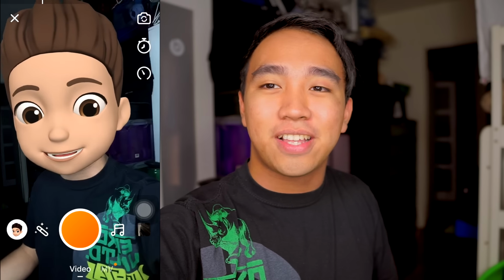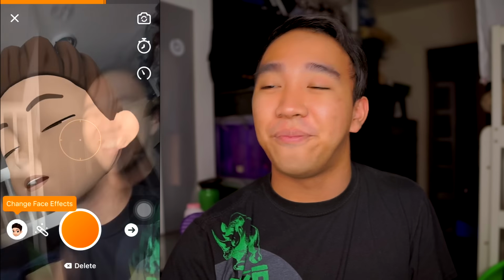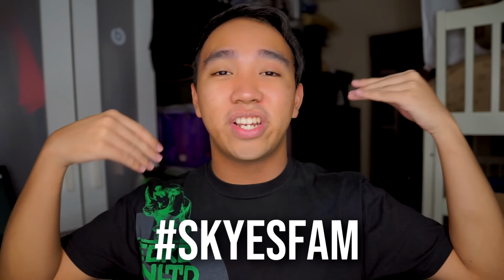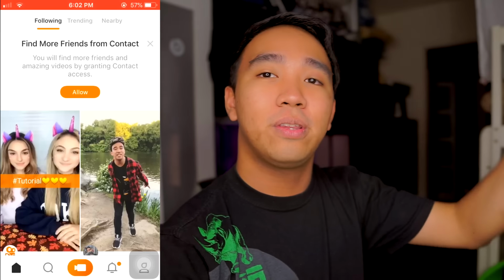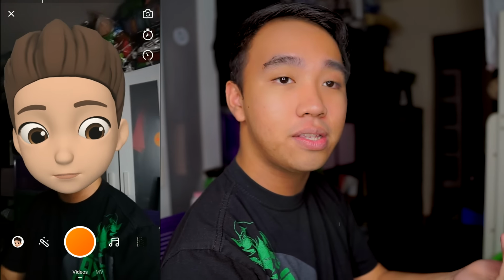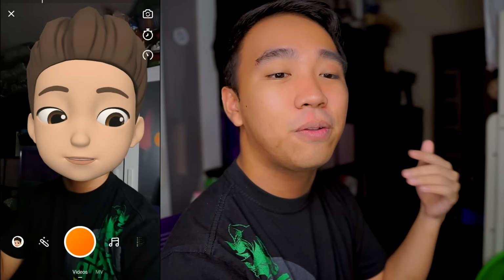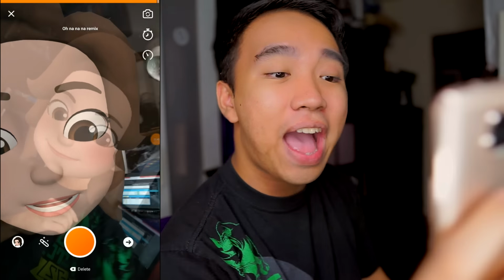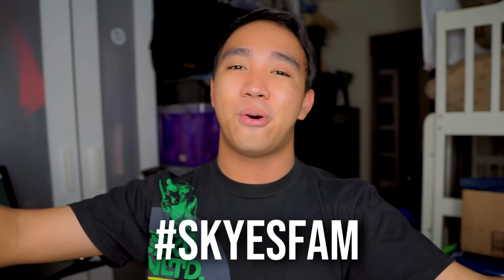HOW TO USE ANIMOJI FOR iOS & ANDROID! WITHOUT IPHONE X! *NEW*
Hey guys! Here's how you can use Animoji Memoji for iOS & Android! This should work for most of you guys now! Since before we can only do it on iPhone X or newer (Samsung S9 on Android) Now you can do it too without any of those phones! AHH

I hope this helps! Be sure to use SkyesFam so I can watch your videos!

App used: Kwai

11,528,859
Views
207,865
►Check me out!~
►Tags: HOW TO USE ANIMOJI FOR iOS & ANDROID! [UPDATED] TIK TOK TUTORIAL! *NEW*